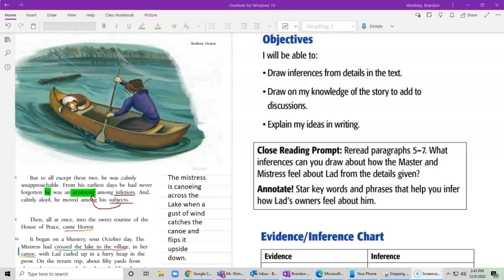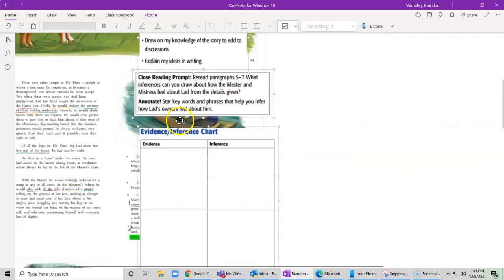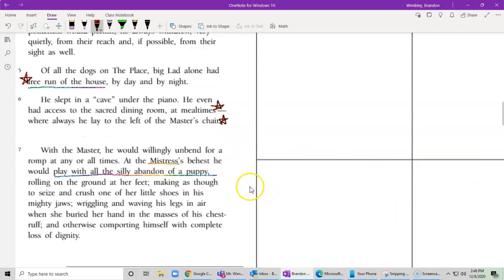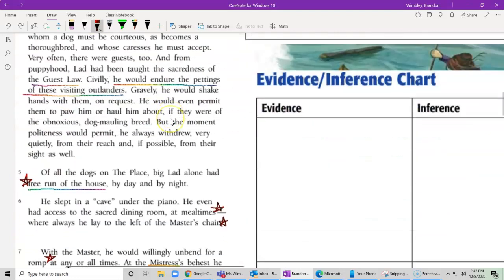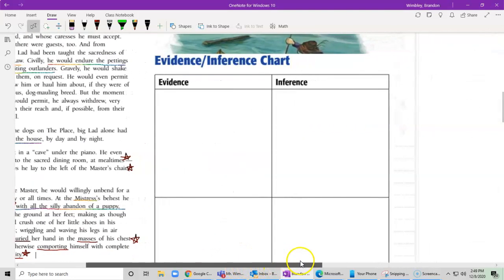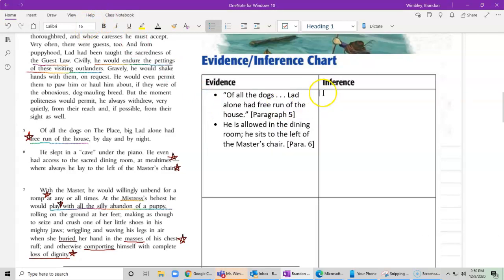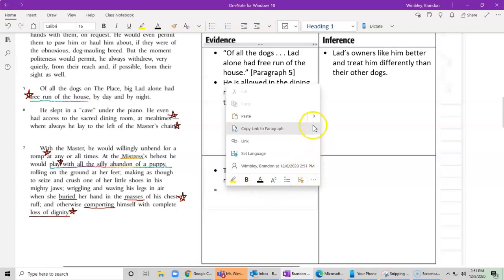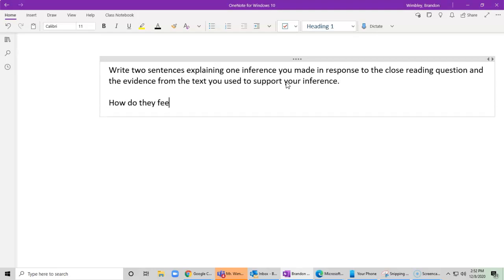Benchmark Unit 4 Grade 4 Week 2 Lesson 8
Close Reading: Draw Inferences About a Character